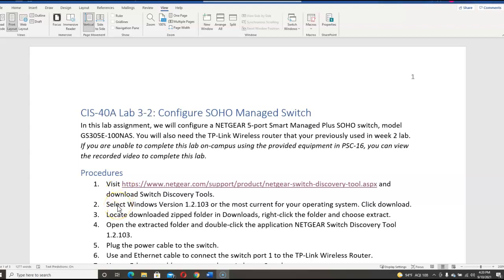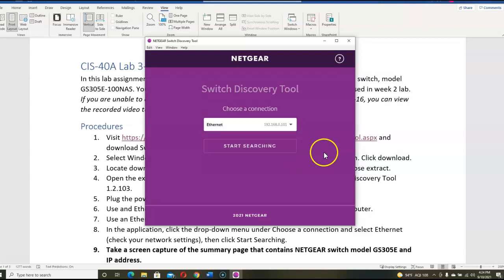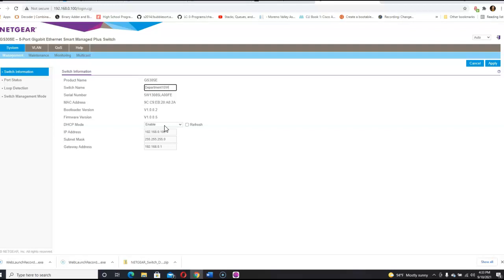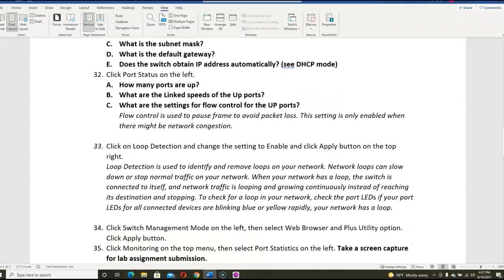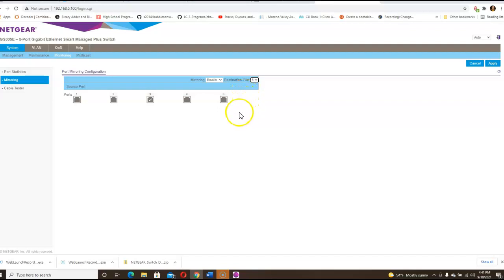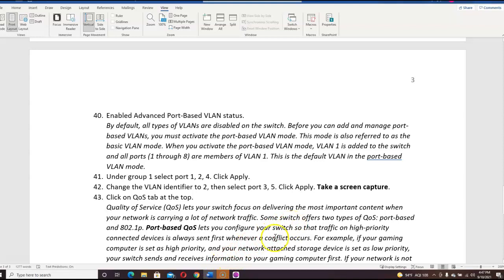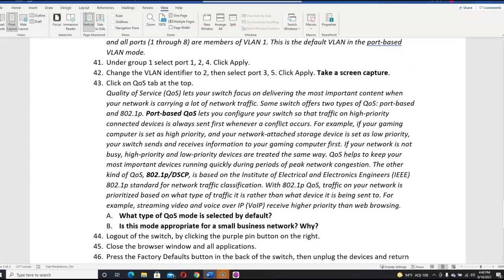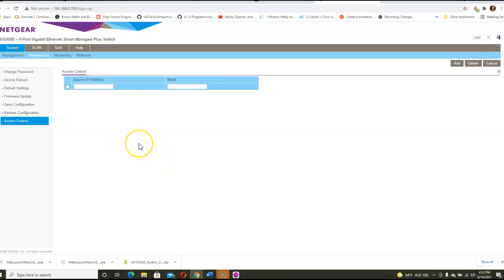CIS40A Lab3-2 Config Switch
CIS40 Lab 3-2: Configure SOHO Switch